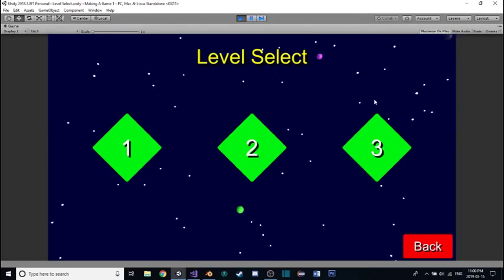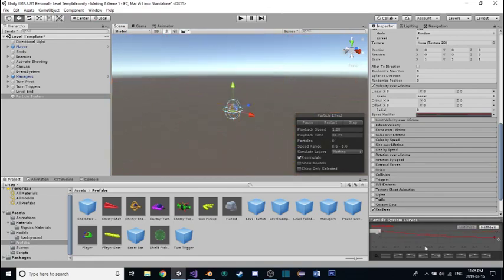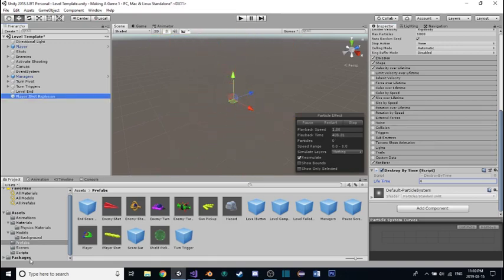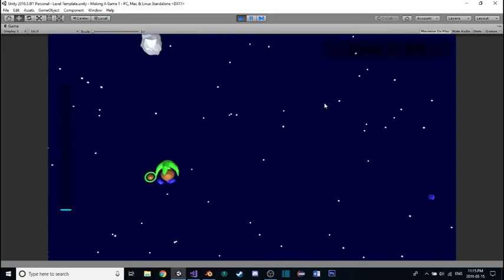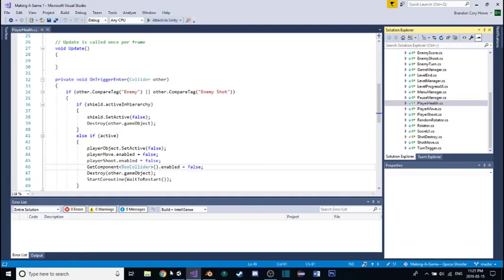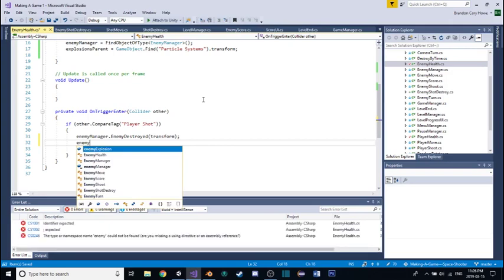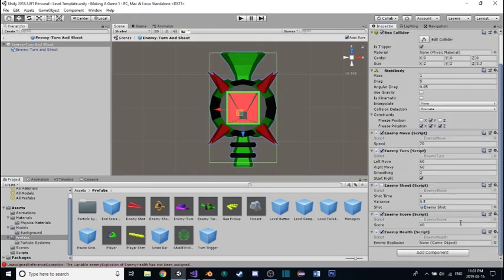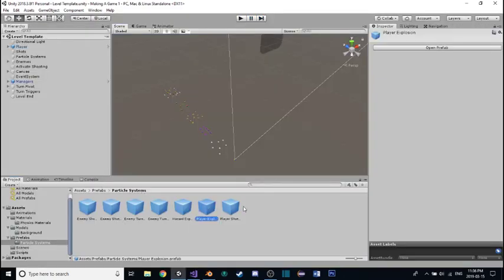Making A Game - Space Shooter - Part 18 | Explosions!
We add some more polish to our game with particle explosions for our shots, player, and enemies!